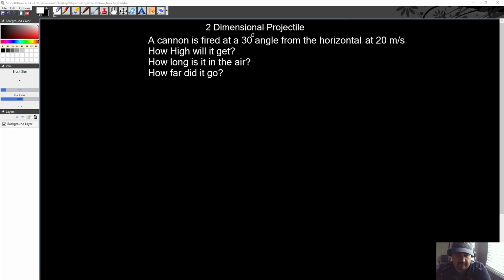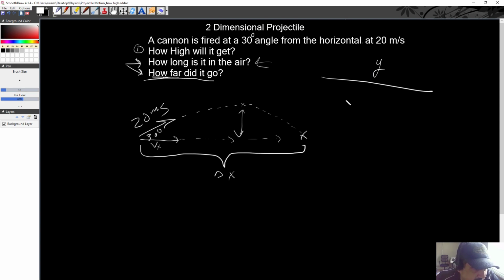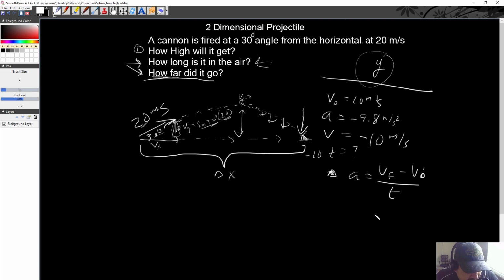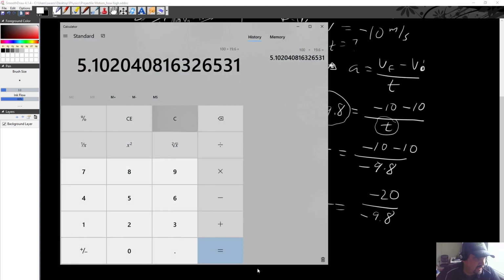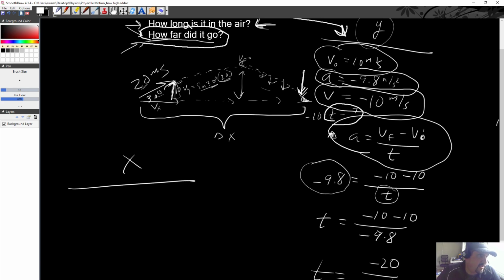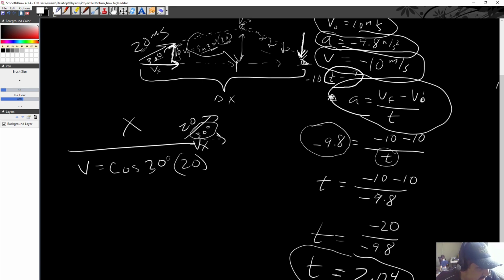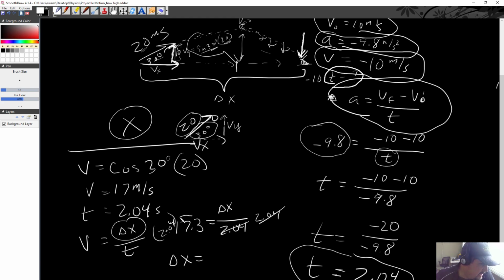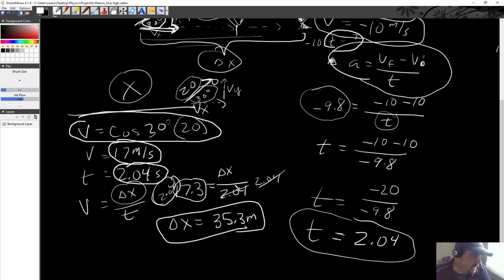Projectile Motion how far